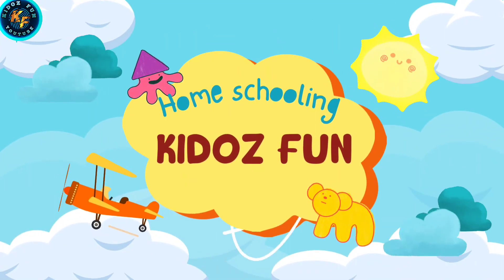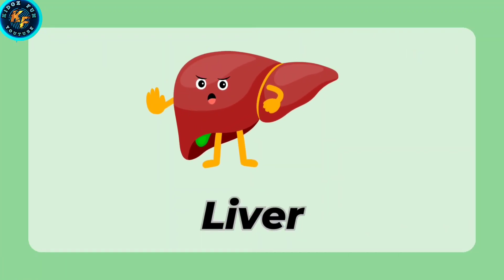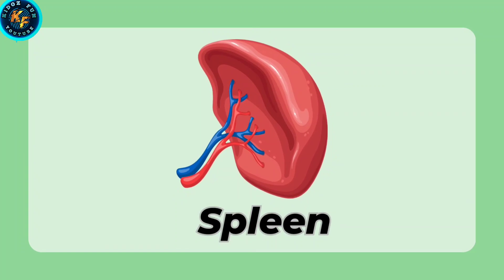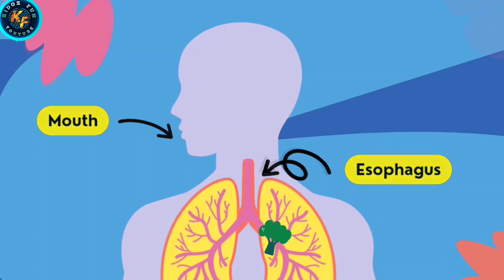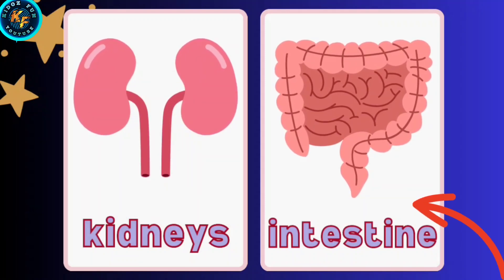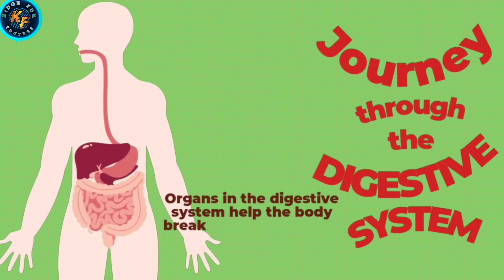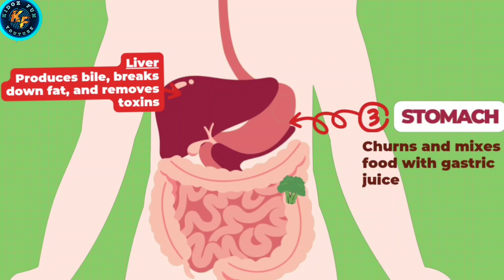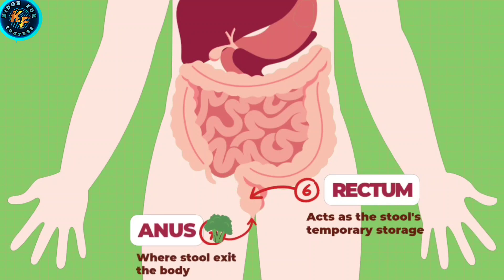Easy way to learn internal body organs functions | Human digestive system for kindergarten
In this video, we'll explore the  internal body organs and focus on the human digestive system.
In this video, we'll introduce your child to the main organs involved in the digestive process, such as the brain,liver,lungs,kidneys,mouth, esophagus, stomach, spleen, pancreas,small intestine, and large intestine. Through visually appealing animations we'll highlight the unique functions of each organ.
 They'll learn how food travels from the mouth, gets broken down in the stomach, and nutrients are absorbed in the small intestine. We'll also cover the process of waste elimination through the large intestine,rectum,anus.
It's an ideal resource for teachers, parents, and homeschooling educators who want to make the learning process exciting and engaging.
Join us on this educational journey and give your child a head start in understanding the amazing functions of the human digestive system.